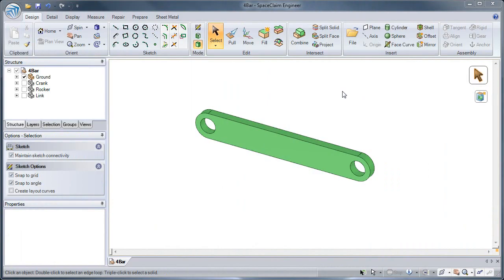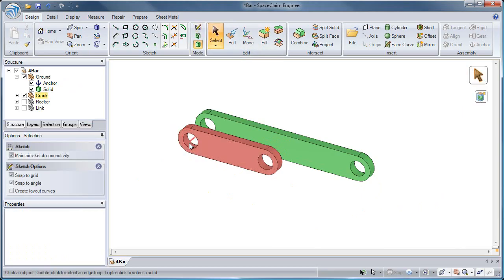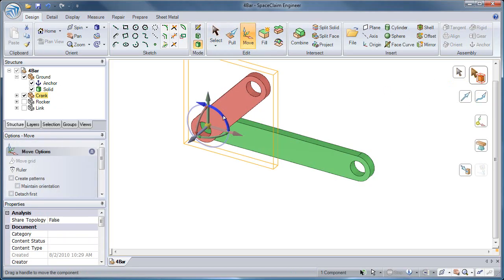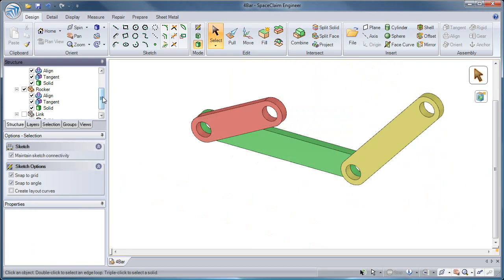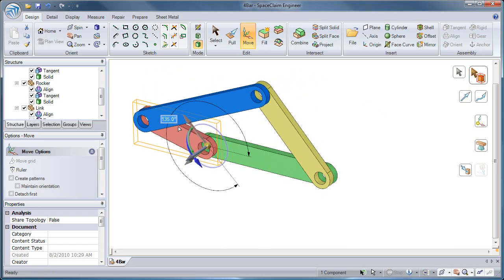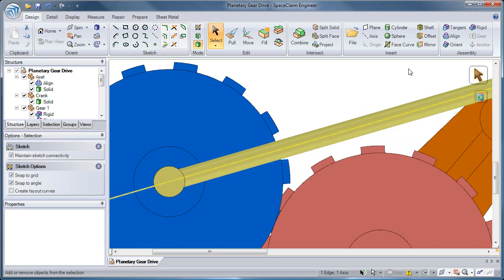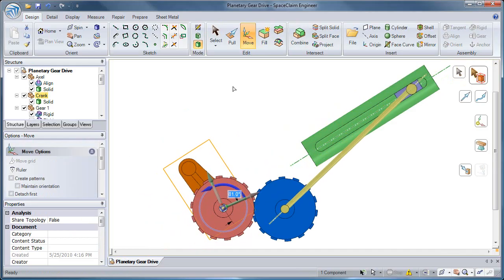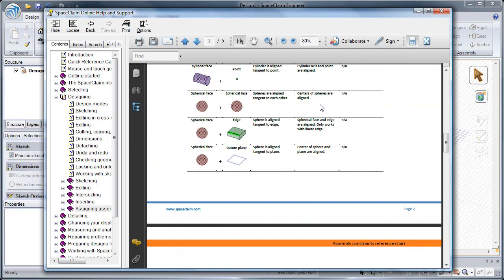SpaceClaim_Archived. Mechanism How To spaceclaim